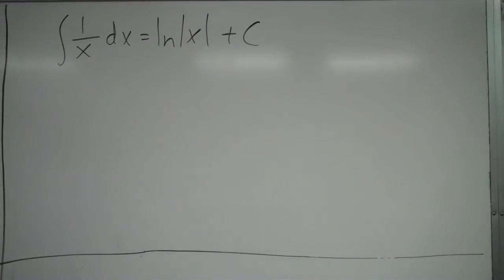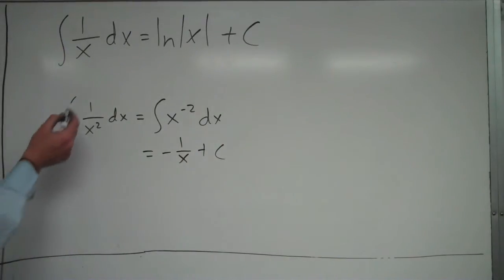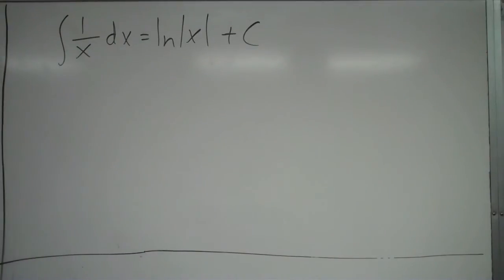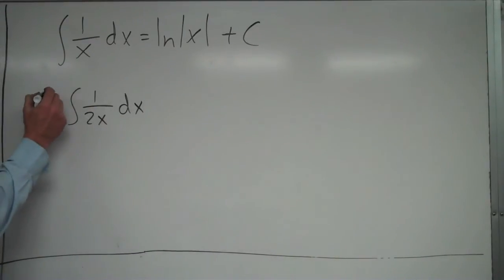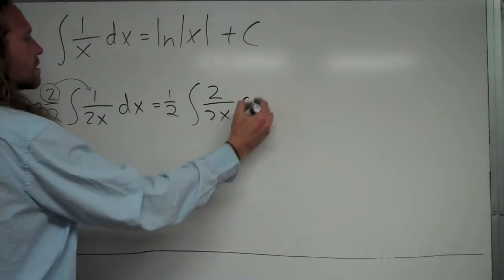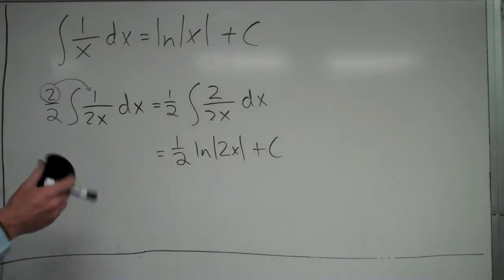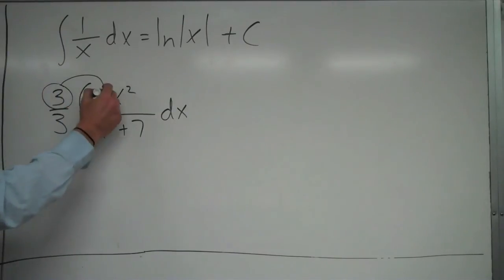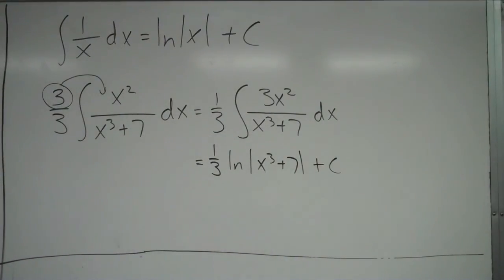Anti-derivatives and ln(x)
The anti-derivative of 1/x is ln(x)